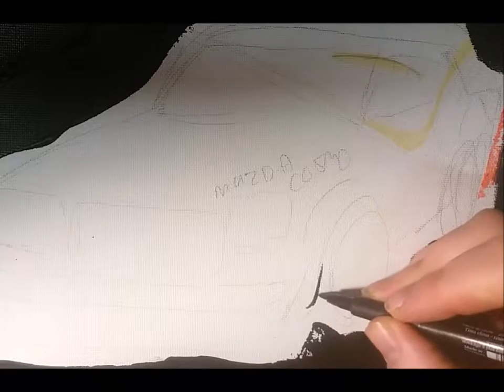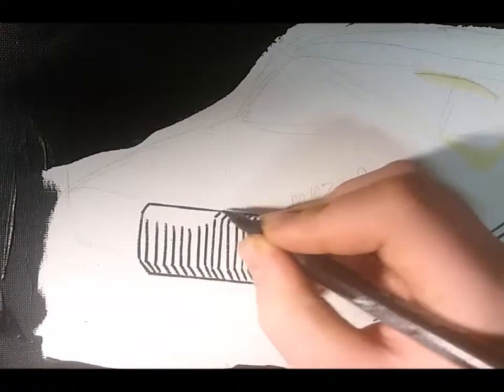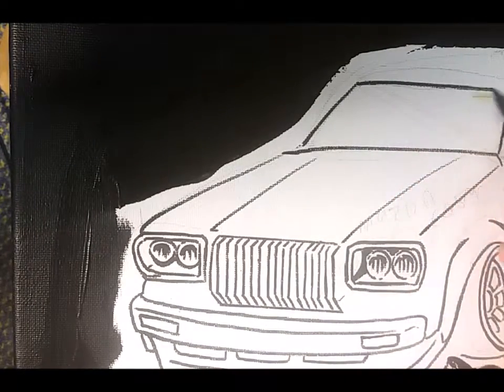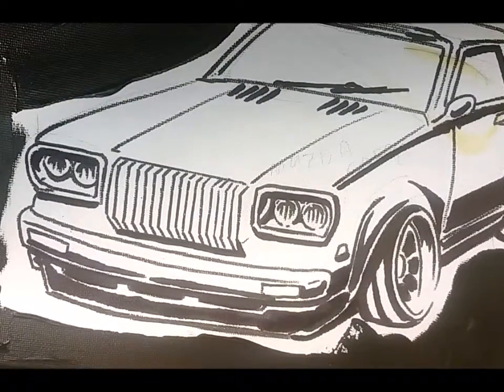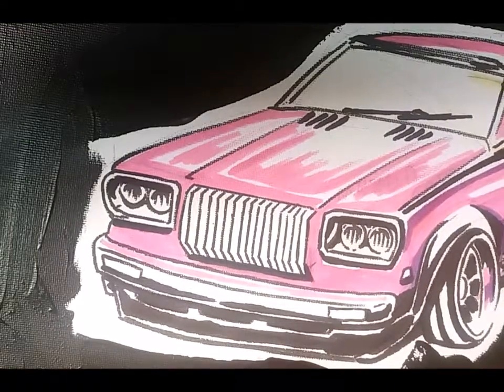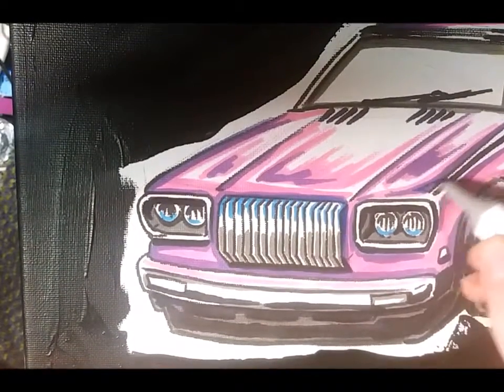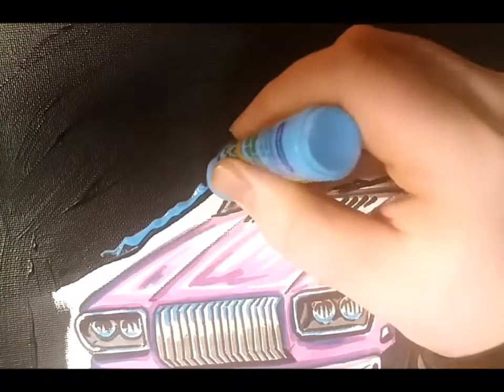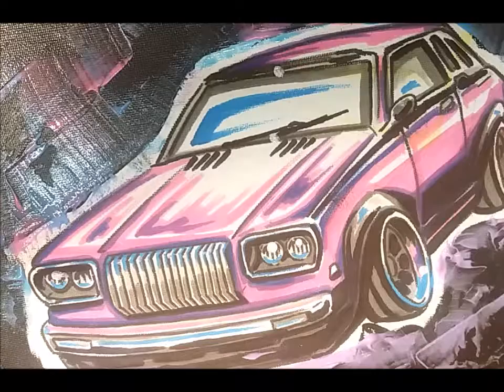SLAMMED MAZDA! How to draw a Mazda Cosmo--real time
drawing lesson for mazda cosmo with copics